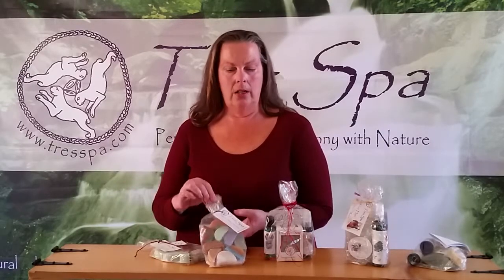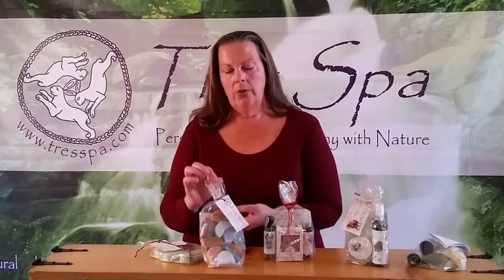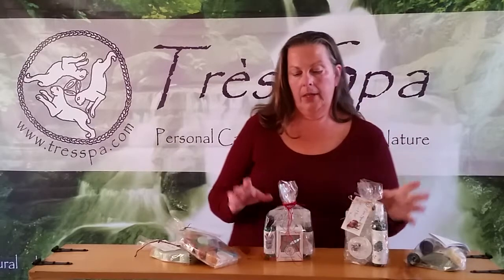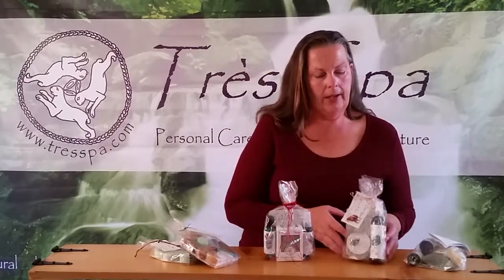Tres Spa - The perfect gifts for anyone anytime at any ocassion!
These are the most popular gifts to get for anyone on your list and the work for any occasion! All of the Tres Spa products are Vegan Friendly, Cruelty free, and eco-responsibly packaged. or
Amazon